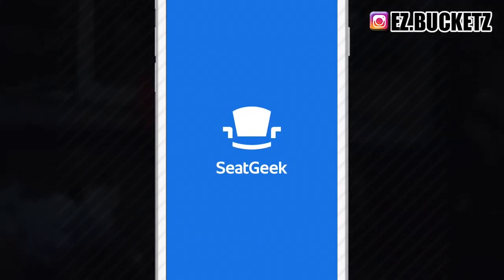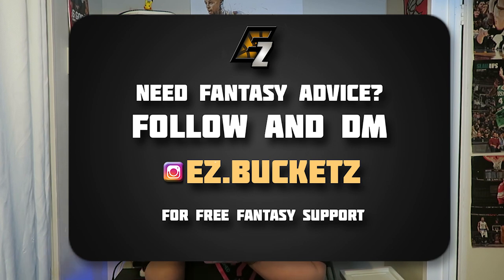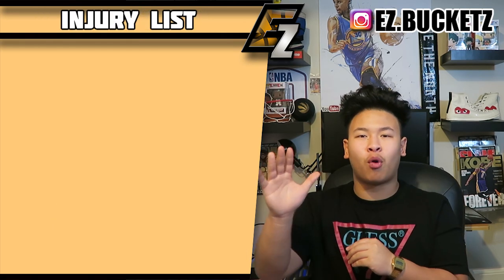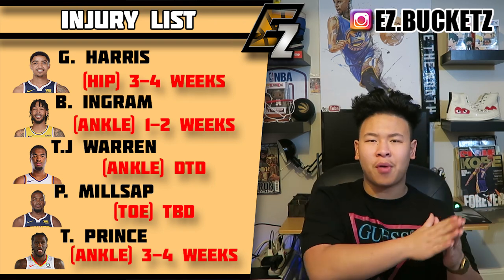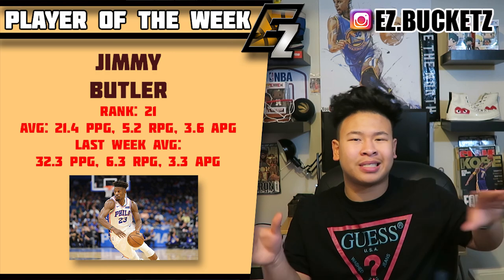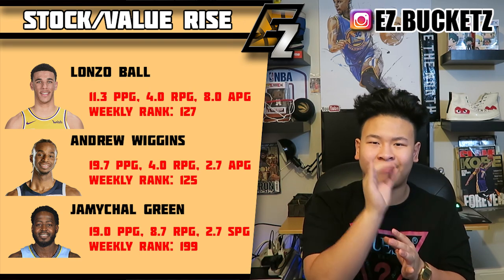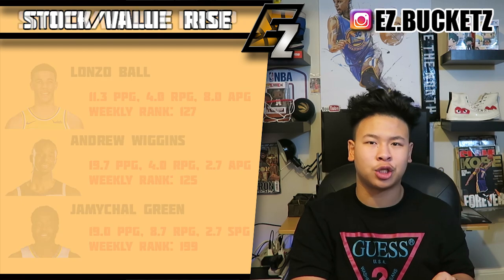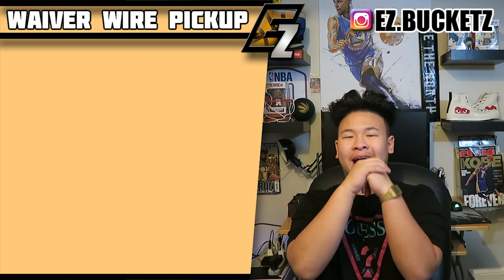Week 9 Fantasy Basketball Updates/Trade Targets/Waiver Wire Pickups 2018-2019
YO WHAT'S GOING ON GUYS!

Hope you enjoyed that video!!!

- LIKE - if you loved the video!
- COMMENT - because I want to know what you guys are thinking!
- Join the ezGANG - by clicking the bell button so you don't miss any updates!

(Fantasy/Basketball Updates)
RECOMMENDED WAY OF CONTACT!

►UPLOADING SCHEDULE: I will be posting AT LEAST *3* Videos a week!

Download JumpTV on your SmartPhones to earn rewards on NBA Trivia's and Contest! Catch your boy on the APP talking about THEORIES, QUESTIONS and GAMES!

Have a good day, take care, God bless, and lastly, take it EZ!